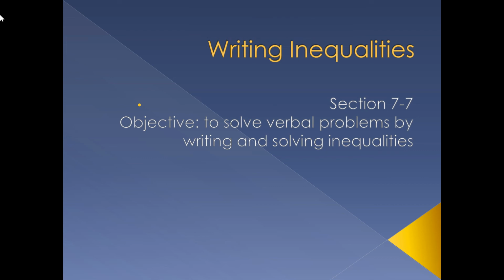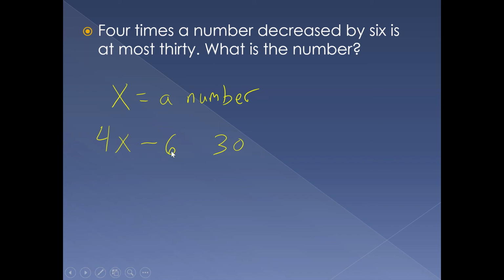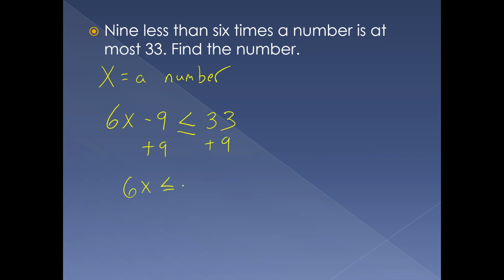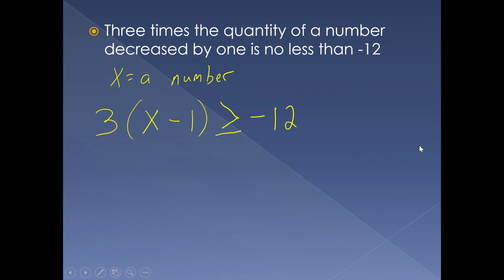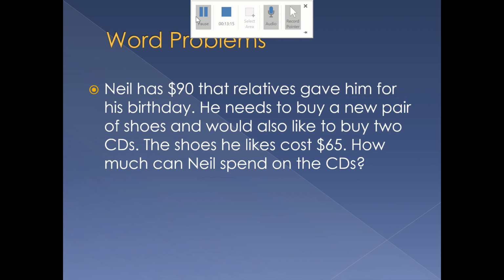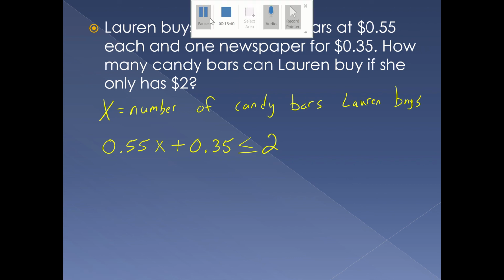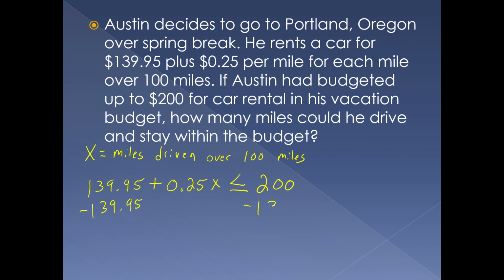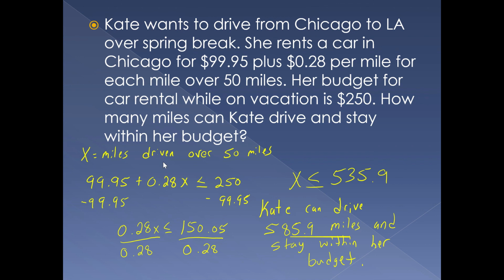Week 1 Class 2 - 7.7 Writing Inequalities